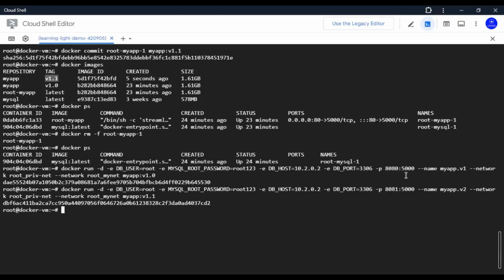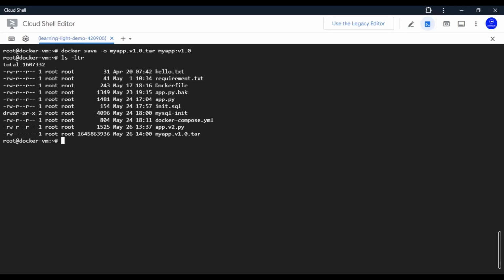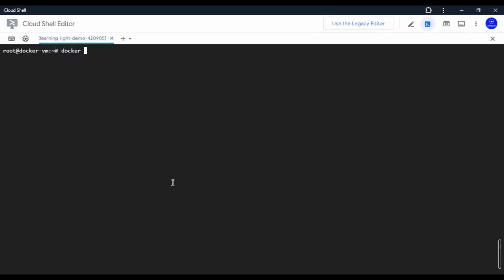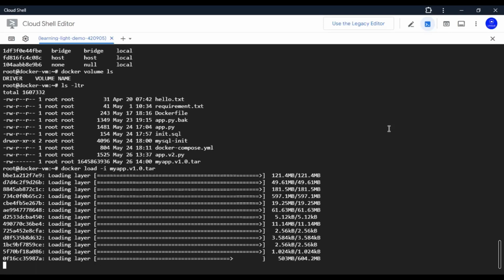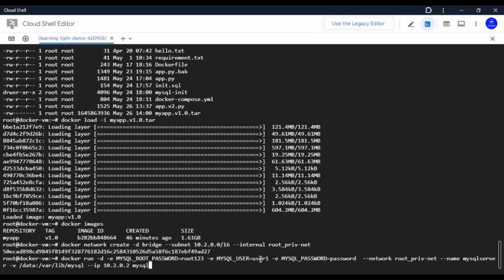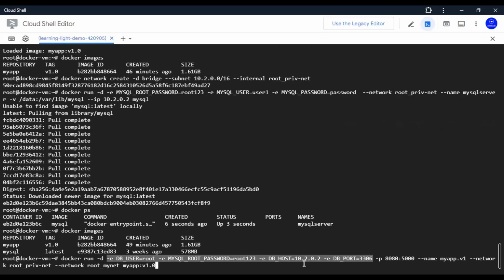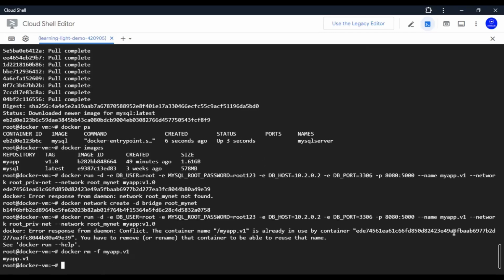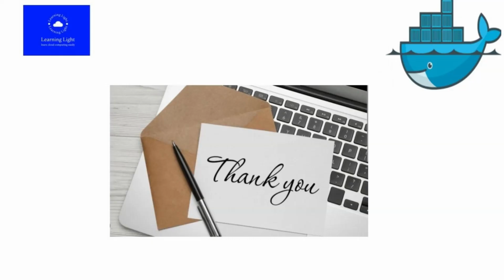docker save and load | docker backup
docker save and load
docker backup
docker backup
docker container
podman

Your Queries -
docker save
docker save vs export
docker save changes
docker save image
docker backup
docker backup and restore container
docker backend
docker backup and restore
docker backup backend and frontend
docker backup volumes
docker backup container
docker backup duplicati
docker backup restic
backup docker container and volumes
backup docker container with data
release management
release management in devops
docker commit
docker commit command
docker commit changes to image
docker compose
docker container
docker course
docker commands
docker code with harry
docker complete tutorial
docker container tutorial for beginners
docker commands with examples
docker compose yml
docker complete course
docker compose file
docker code step by step
how docker compose work
what docker compose
how docker containers communicate with each other
how does docker compose work
how to install docker compose on ubuntu
how to run docker compose yml file
how to install docker compose on windows 10
how to create docker compose yml file
how to run docker commands in windows
how to run docker compose